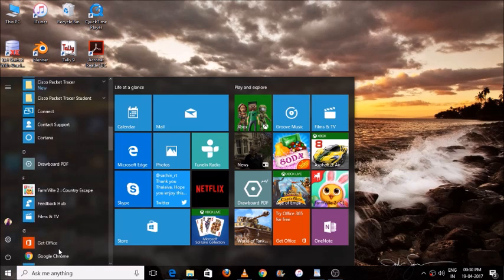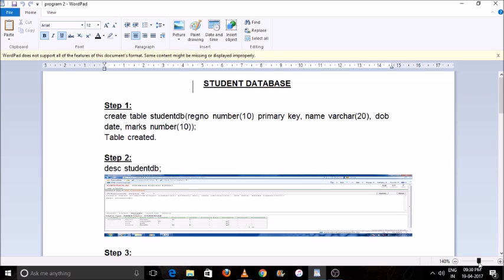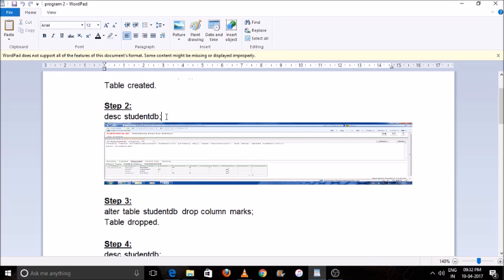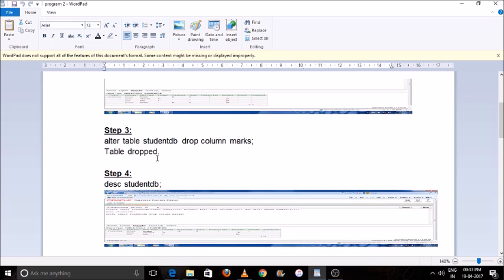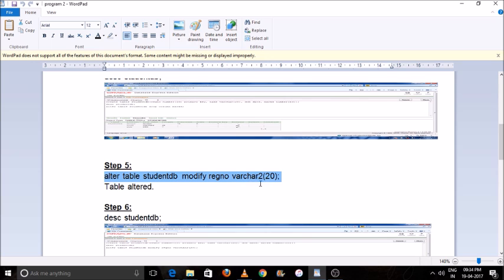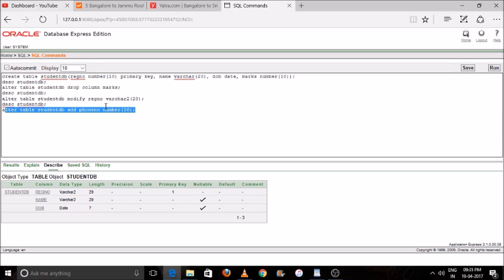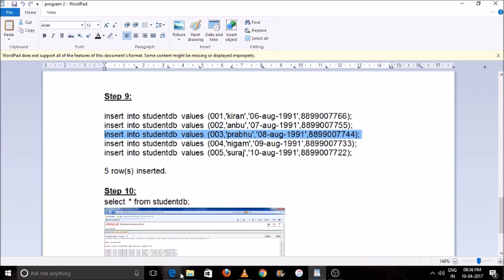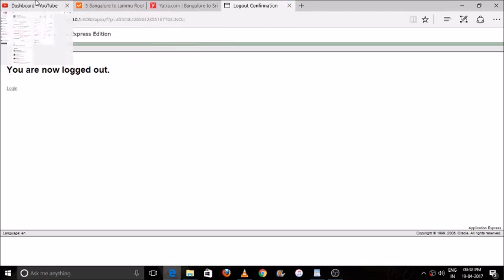SQL with Oracle 10g XE #1 Creating Student Database!!!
hello guys I will show you how to create student database in oracle database software

code part:
create table studentdb(regno number(10) primary key, name varchar(20), dob date, marks number(10));

desc studentdb;

alter table studentdb drop column marks;

desc studentdb;

alter table studentdb modify regno varchar2(20);

desc studentdb;

alter table studentdb add phoneno number(10);

desc studentdb;

insert into studentdb values (001,'kiran','06-aug-1991',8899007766);
insert into studentdb values (002,'anbu','07-aug-1991',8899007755);
insert into studentdb values (003,'prabhu','08-aug-1991',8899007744);
insert into studentdb values (004,'nigam','09-aug-1991',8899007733);
insert into studentdb values (005,'suraj','10-aug-1991',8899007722);

select * from studentdb;

please type commands carefully

if you face any doubt don't feel shy to ask me